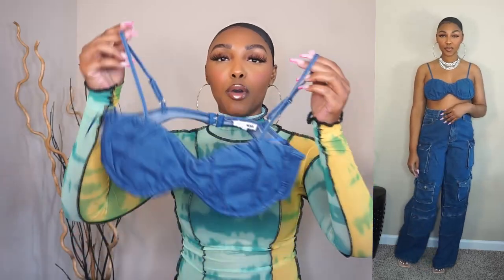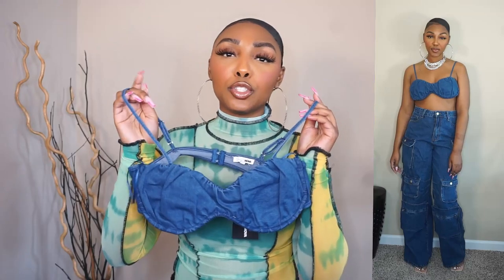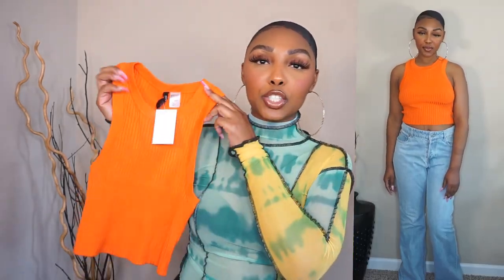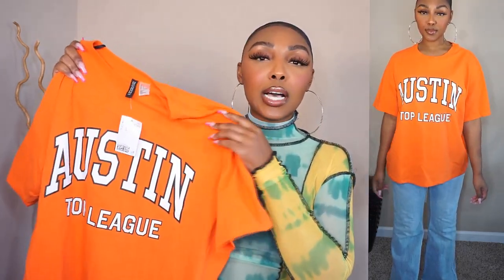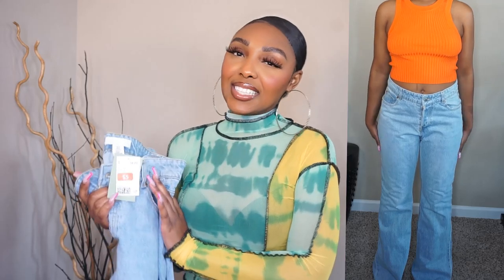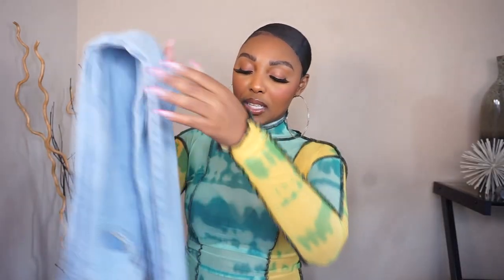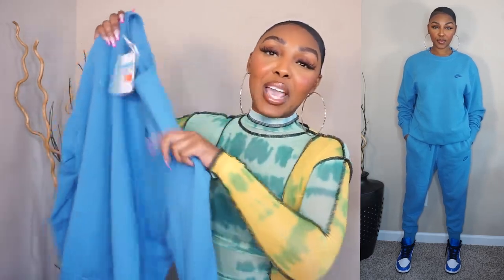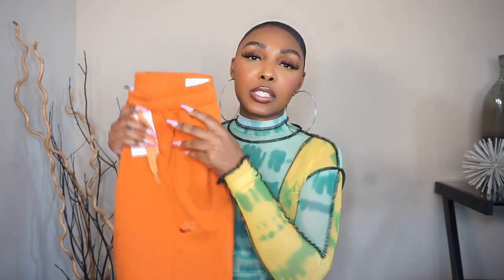Collective Haul 2022 | Shein, Nike, Fashion Nova, H&M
Hey sis!

Here are some things I just recently bought. Super affordable and cute for the spring!

Top 1:

In store

Nike:

Outfits only in store

Shoe 1

Dunk low se - Sail/ Light madder root/ worn blue

Shoe 2

Jordan 1 low mid - sail/ sail/ worn blue

IG lachelletrends
Tiktok lachelletrends
FB lachelletrends